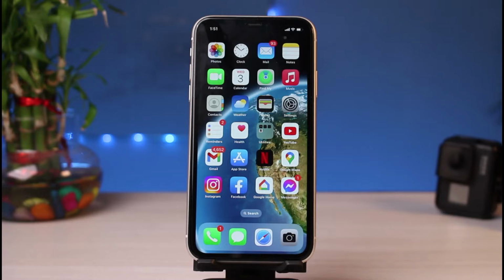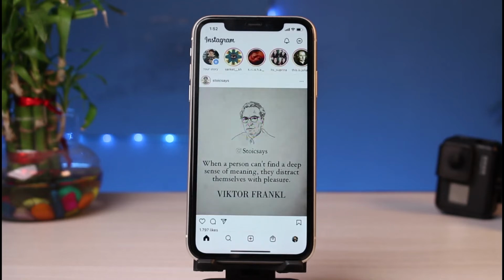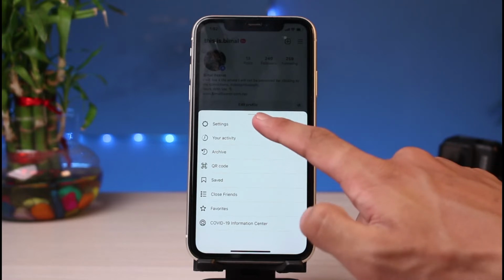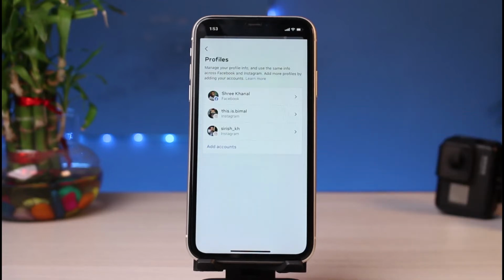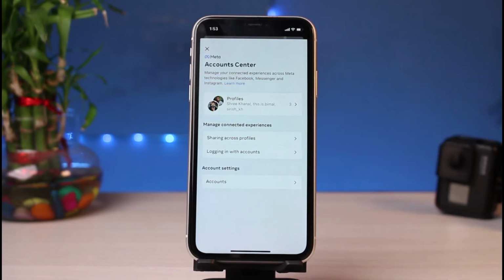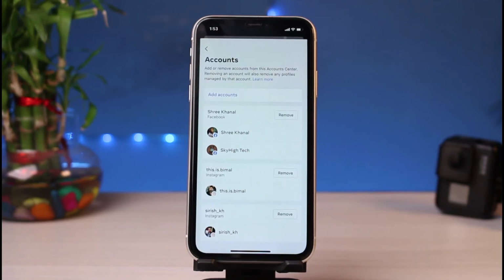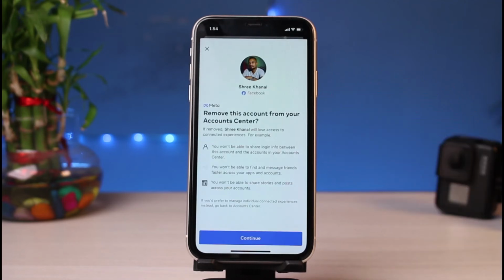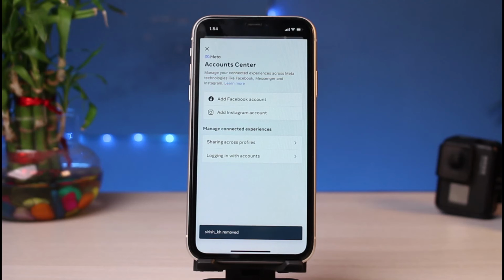How To Disconnect Instagram From Facebook !! (2022)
This video guides you in an easy step-by-step process to disconnect Instagram from Facebook if they are linked with each other. So make sure to watch this video till the end.

Follow these simple steps:
1) Update the Instagram app to the latest version
2) Open Instagram and log in to your account
3) Tap on the profile icon from the bottom right
4) Tap on the three lines icon on the top right
5) Tap on the Settings & Privacy option at the bottom
6) Go to Accounts Centre at the bottom
7) Tap on Account Settings
8) Tap on the Remove button next to the account you want to remove.

0:00 Introduction
0:22 Update Instagram and Facebook
0:44 Current Linked Accounts
1:38 Disconnect Instagram from Facebook
2:58 Outro: Final Verdict